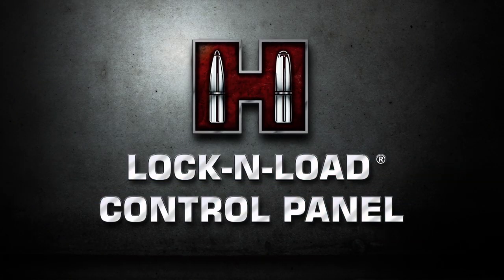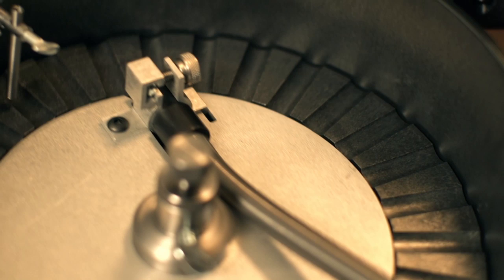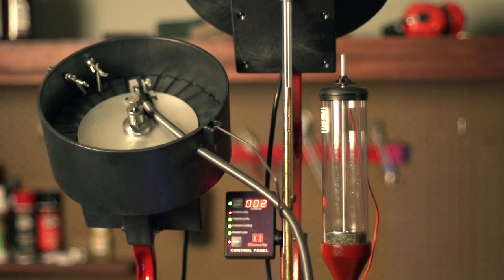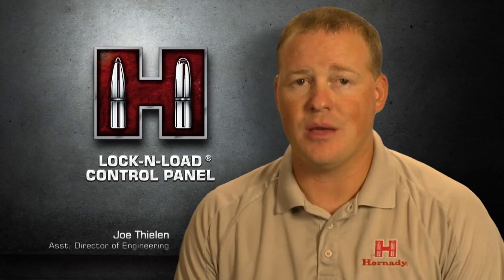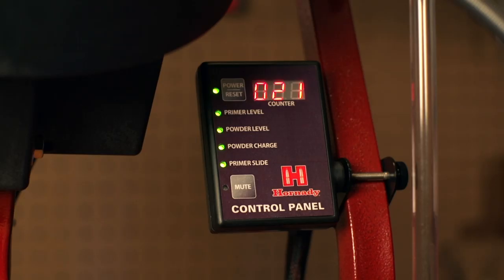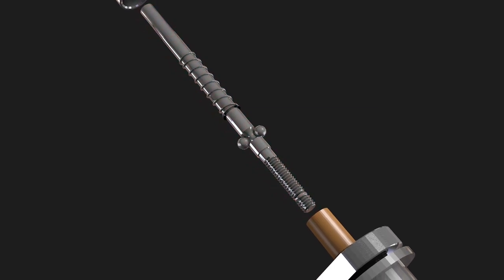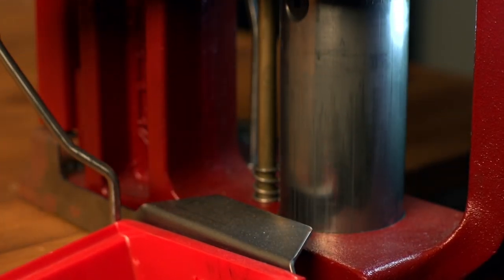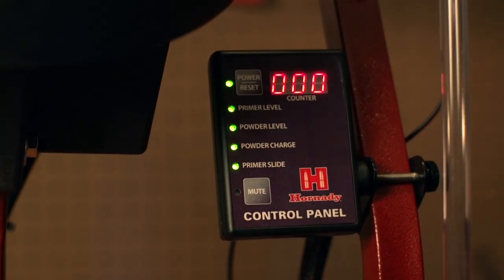Lock-N-Load® Control Panel from Hornady®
Take full control of your progressive reloading press with the Lock-N-Load® Control Panel. The easy-to-read digital display with multiple sensors allows you to set audible and visual alarms for primer quantity level, powder hopper level, and primer slide check. The Powder Safeguard Die checks straight walled cartridges from 9mm to 45 caliber for powder charges and physically halts the reloading stroke when a no-charge or double charge is detected. The LED panel displays the number of press strokes, and also alerts the user when a sensor detects a low primer/powder level or other issue.

Basic Control Panel includes digital readout panel, wire harness, cycle counter and primer slide sensor.
Deluxe Control Panel includes digital readout panel, wire harness, cycle counter, primer slide sensor, Powder Safeguard Die, powder level sensor and primer level sensor.